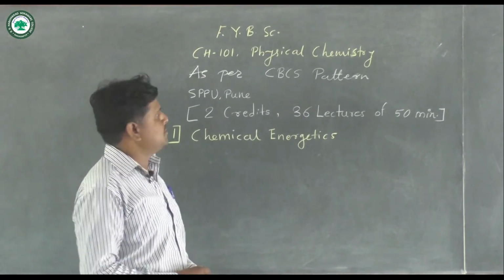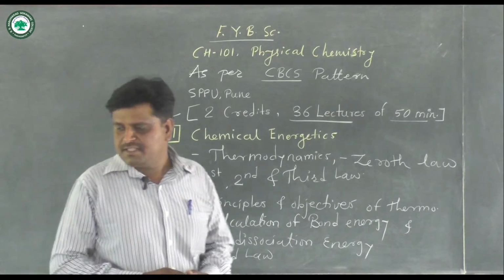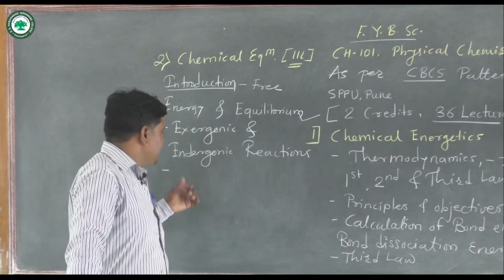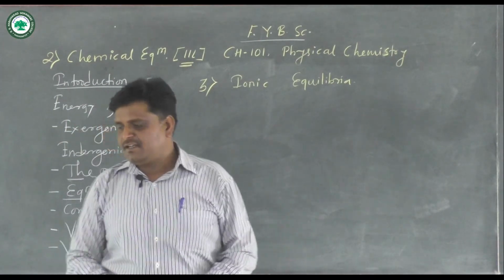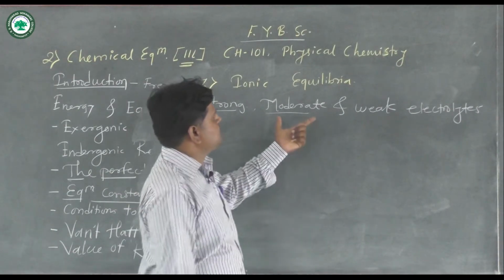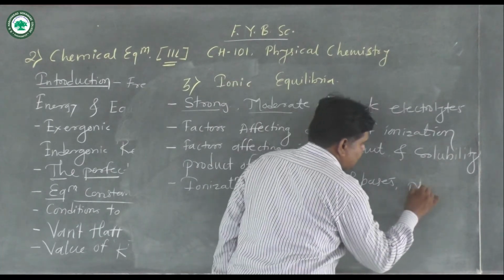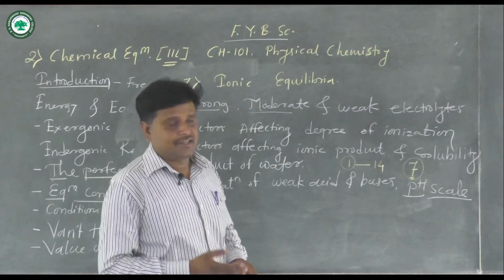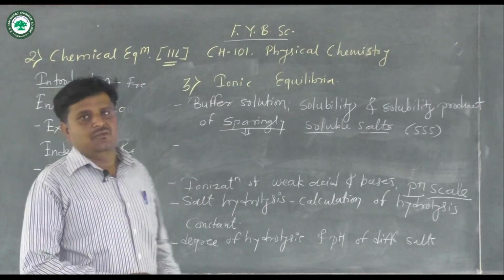F.Y.B.Sc.II | Paper: CH-101| Topic: Physical Chemistry | By Prof. Dhawale K.D.